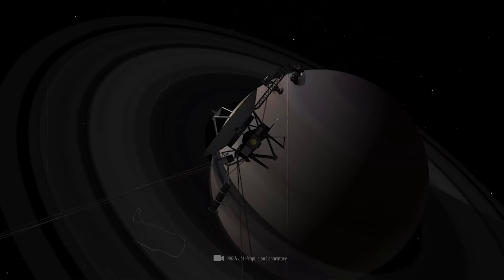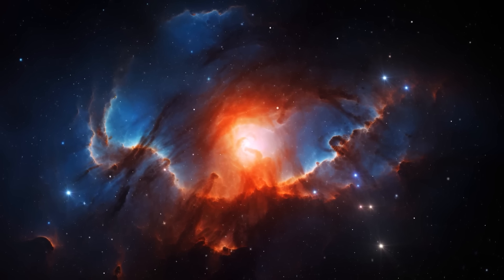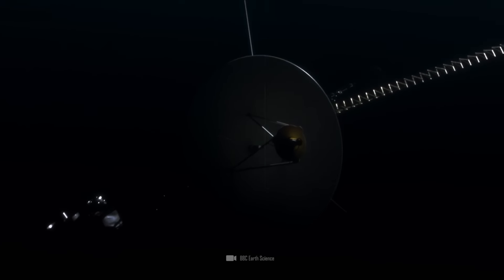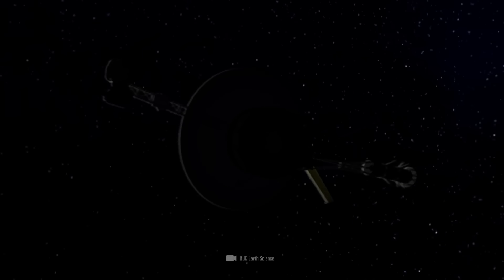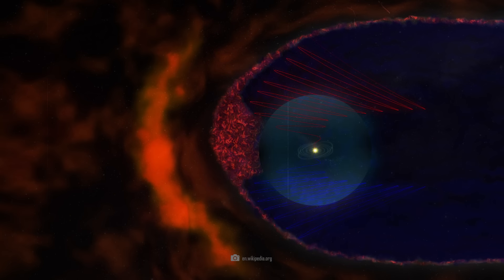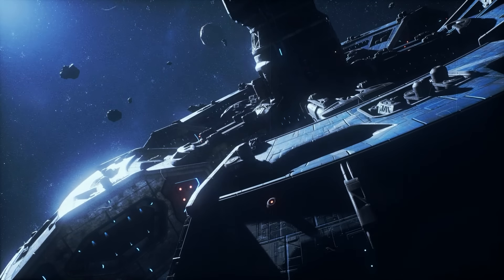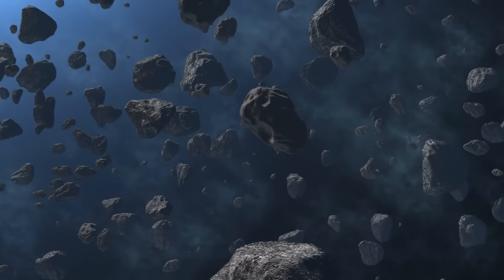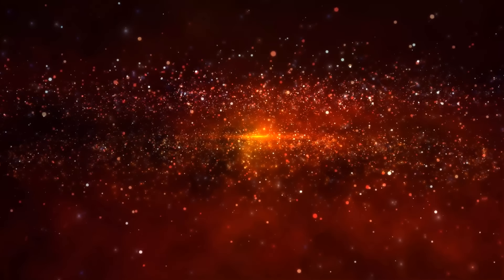It’s Back! Voyager 1 Is Transmitting Data from All 4 Instruments!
The most successful probe of all time is back after a dramatic event! Voyager 1 is now returning data from all 4 instruments and the mission continues! Voyager 1 has now penetrated deep into interstellar space and is providing us with unprecedented impressions from there! But what had actually happened? Why did the probe send garbage data for almost half a year and what stroke of genius was used to repair Voyager 1?